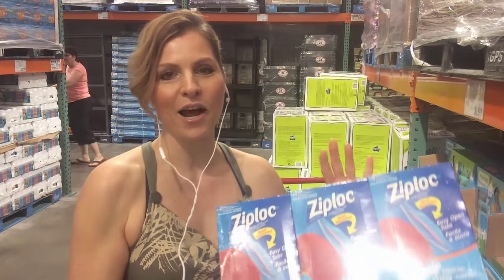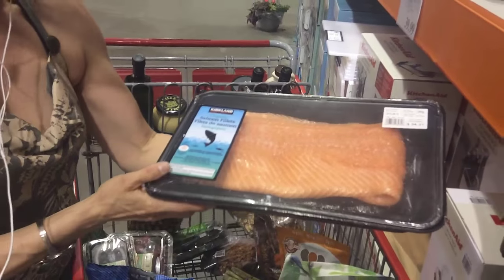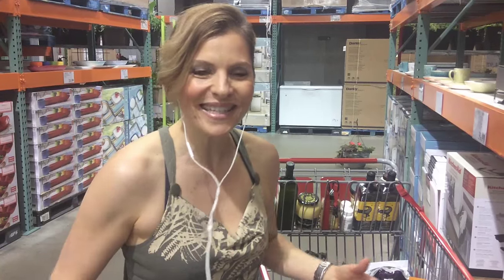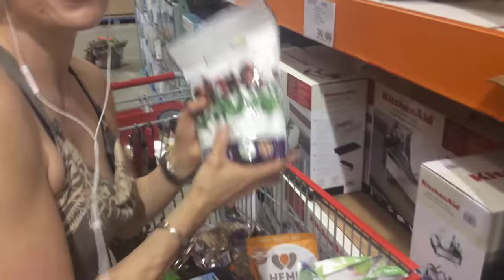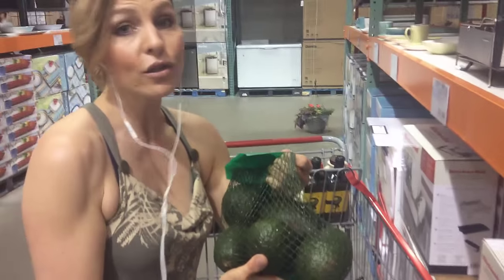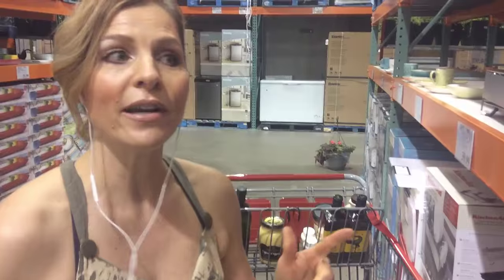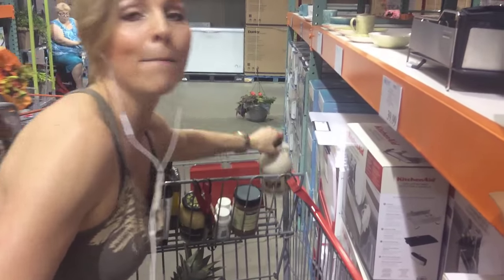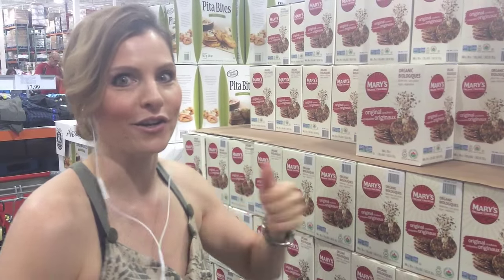A Healthy Costco trip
Join Sarah Roberts as she goes on a shopping trip to Costco in Ottawa, Canada and shares some of her favourite healthy finds! Go along for the ride and then download lots of great recipes on her Sarah Talks Food blog! If you want tips, inspiration and interviews with awesome people, sign up so you never miss a post.!